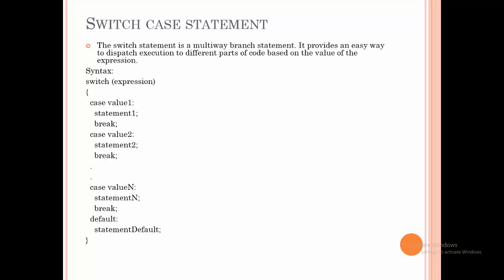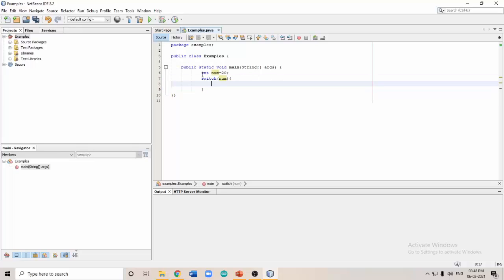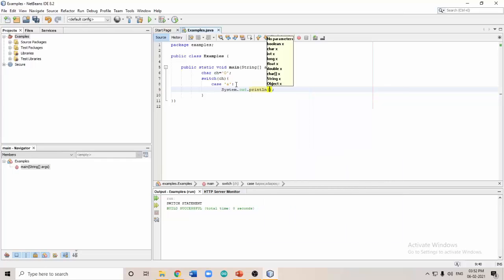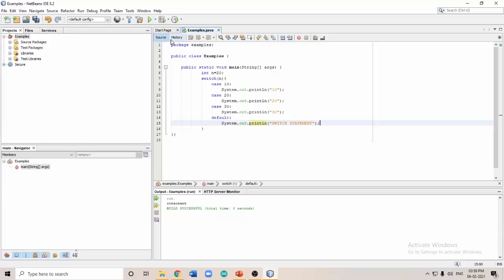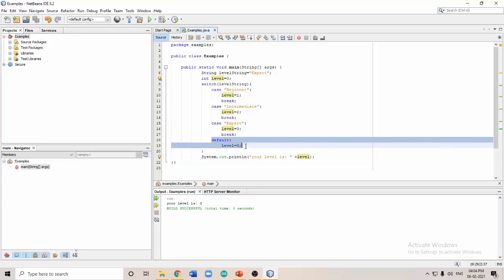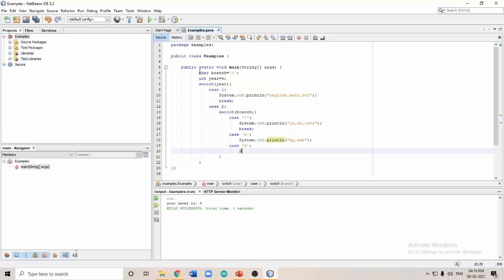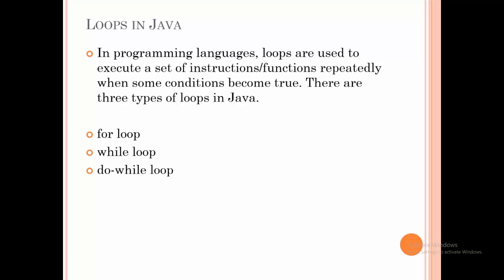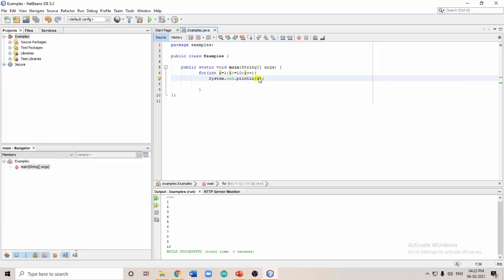JAVA ONLINE INTERNSHIP - DAY 5 | INTERNSHIP CERTIFICATE